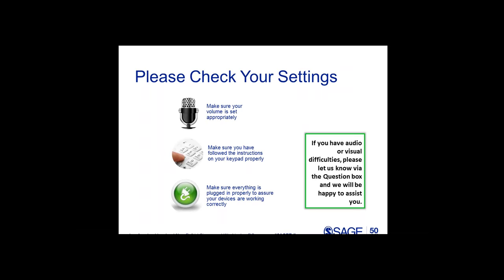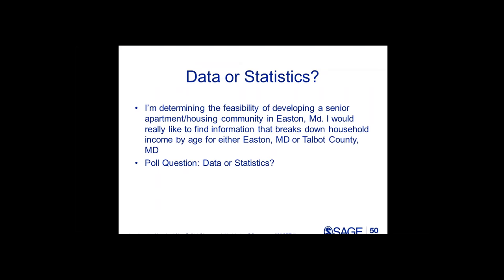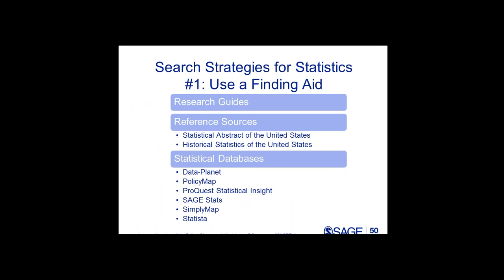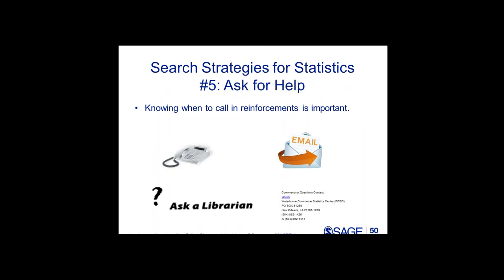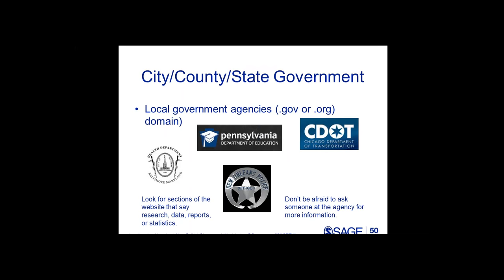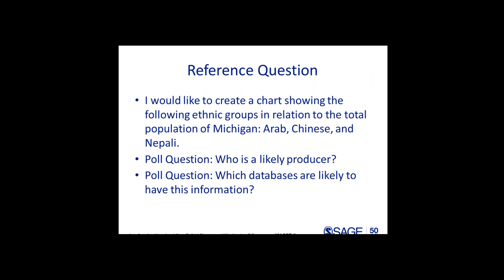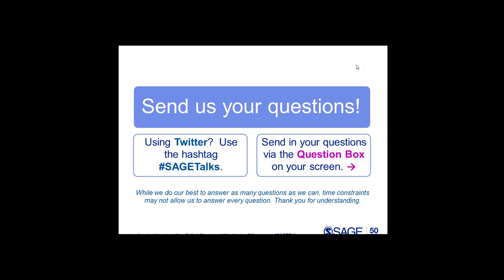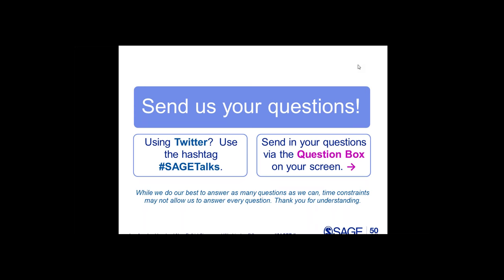Data for the Non Data Librarian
Webinar with Jen Darragh, Data Services and Sociology Librarian, Johns Hopkins University and Hailey Mooney, Data Services Coordinator and Social Sciences Librarian, Michigan State University Libraries